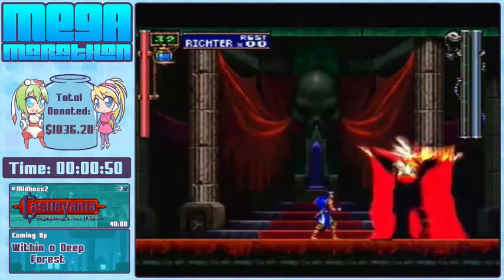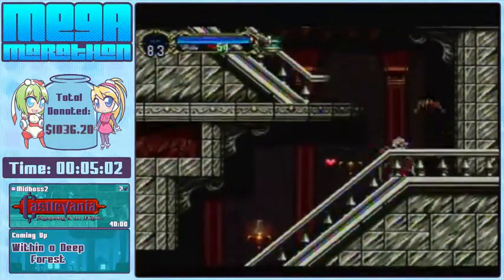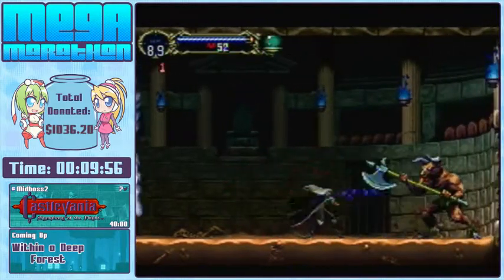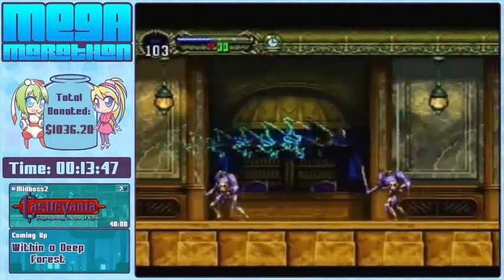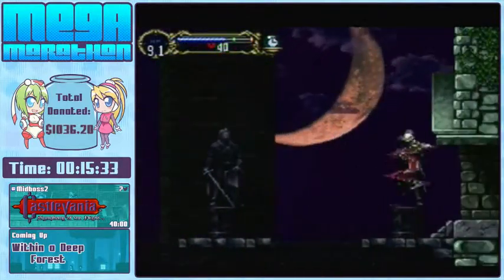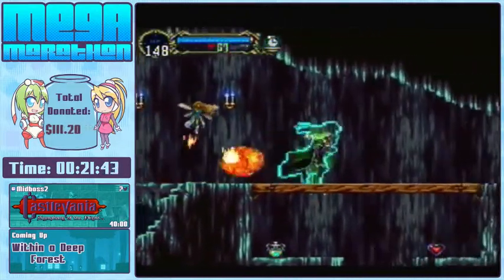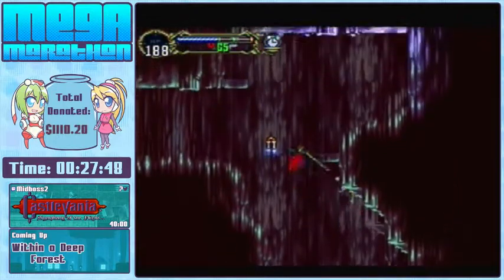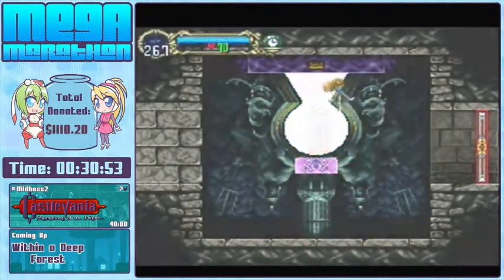MegaMarathon 2014: Symphony of the Night with Midboss